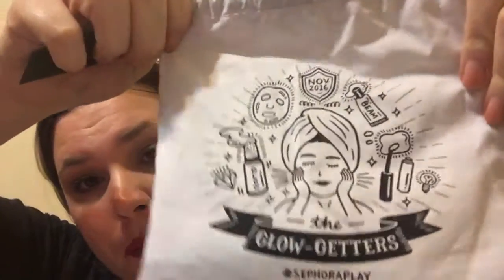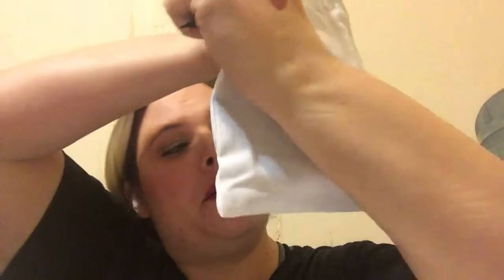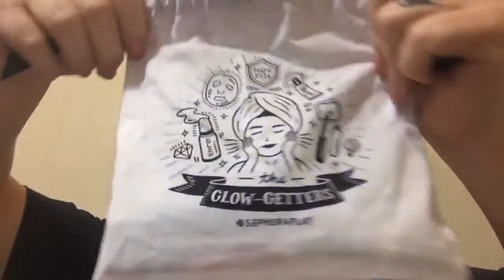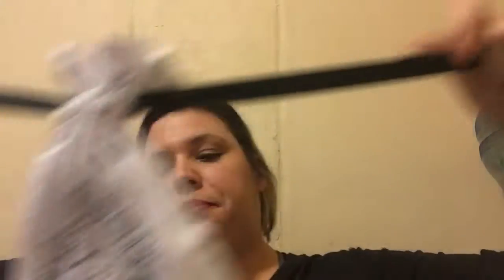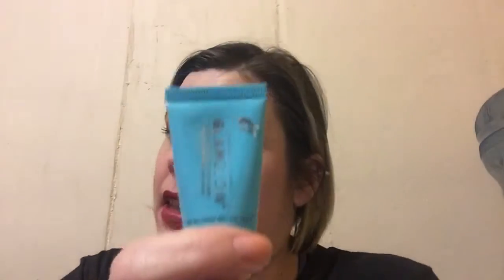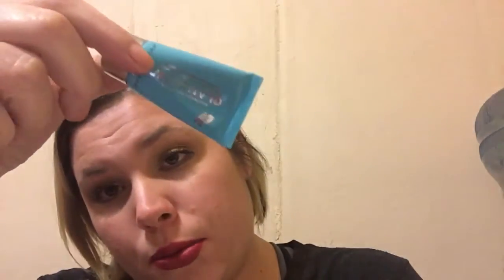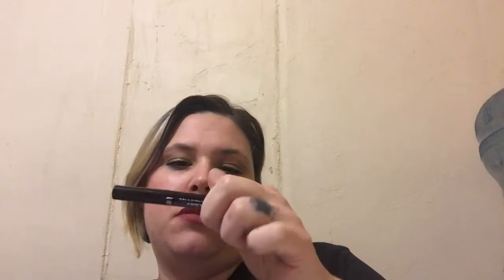Sephora play November box